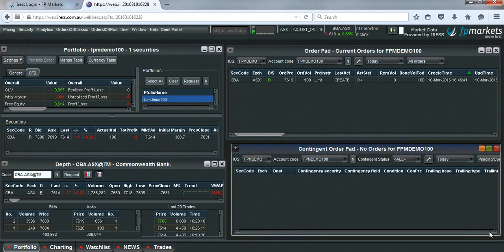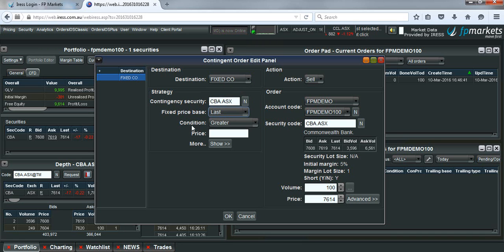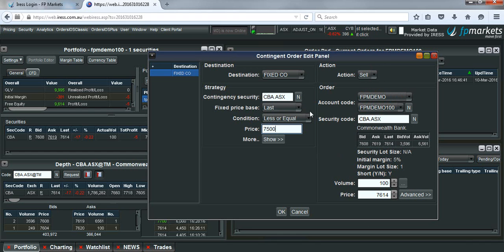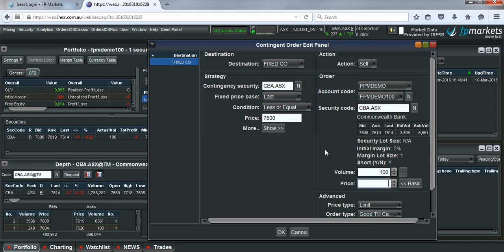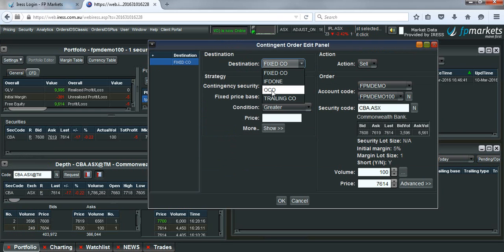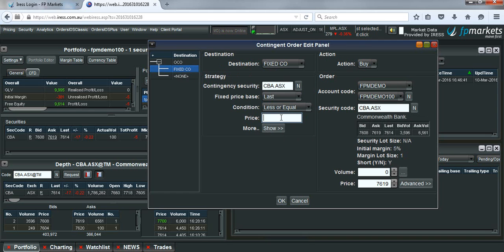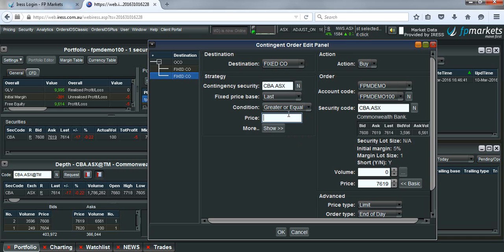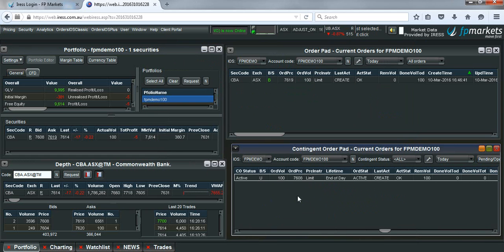FP Markets: Iress - Setting Stop Loss & Take Profit orders in IRESSTrader (Part 2)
In this video tutorial, you will learn how to place an order and attach a stop loss & take profit to it on the FP Markets IRESSTrader platform. This video tutorial will show you how to:

• Attaching a stop loss and take profit to an existing position
• Using a Contingent Order to set If-done and OCO orders
• Navigating the Contingent Order pad to amend and cancel orders
• Reviewing a completed Contingent Order